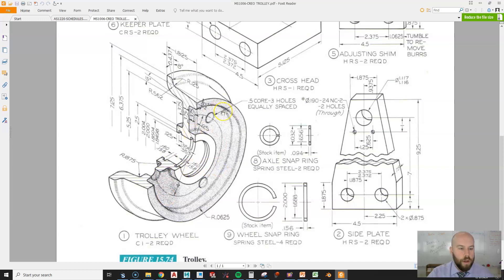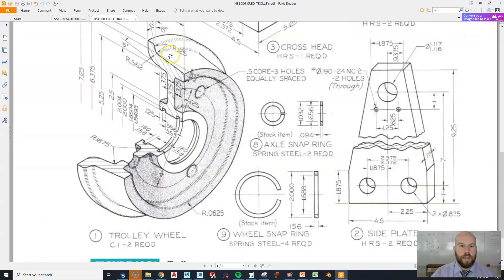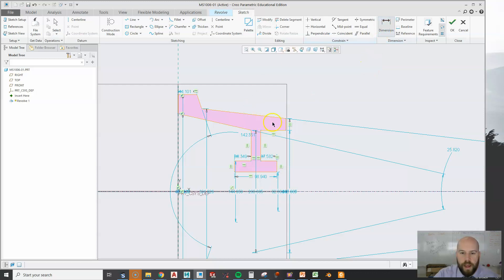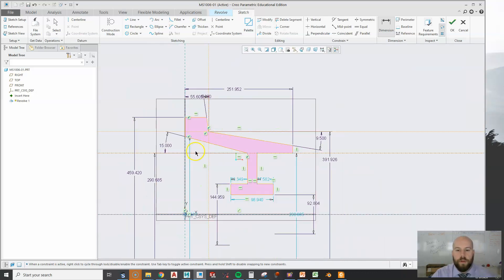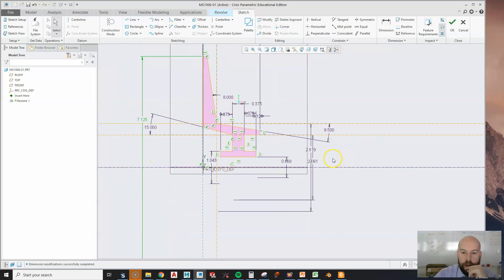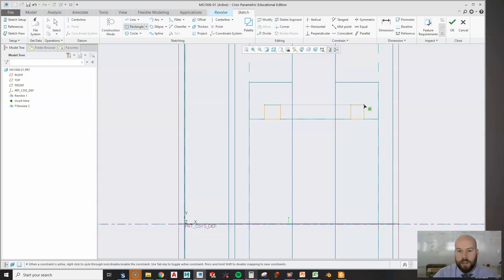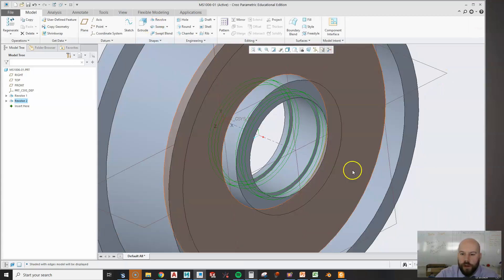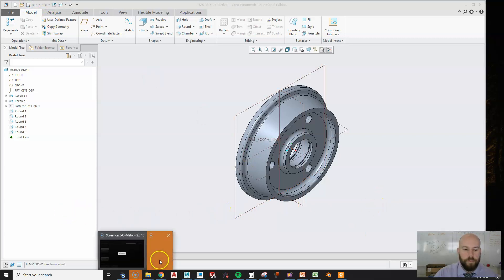CREO: CREATING THE TROLLEY WHEEL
A modeling video about how to create a trolley wheel in PTC Creo.